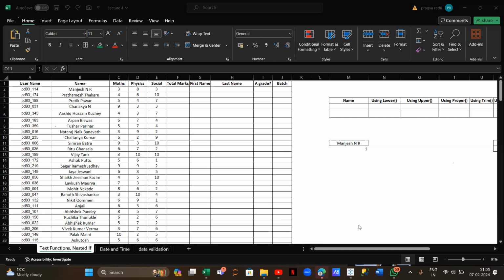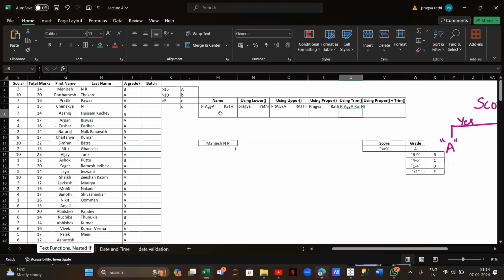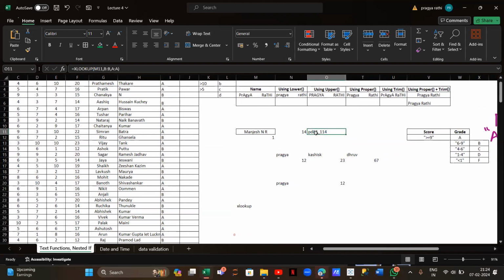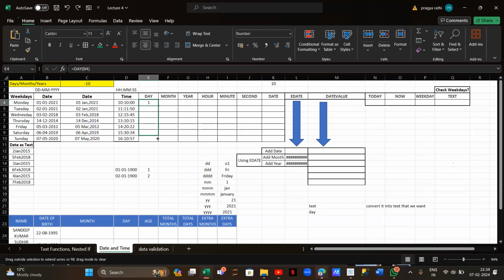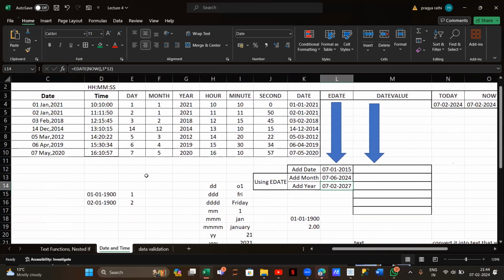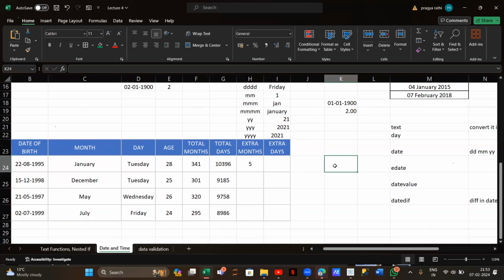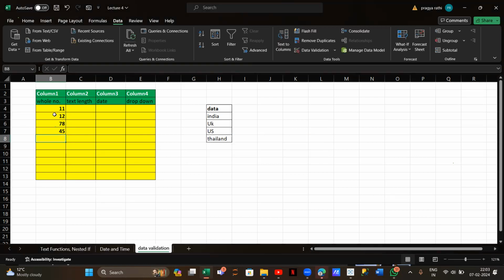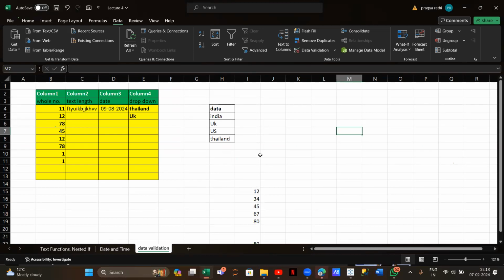Date & Time Function | Data Validation | Lookup Functions(V-H Lookup) | Excel Series by Pragya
📊 Excel for Data Analytics Series: Unlock the Power of Data with Microsoft Excel! 🚀

Welcome to our comprehensive Excel for Data Analytics Series, where we dive deep into the world of data manipulation, analysis, and visualization using Microsoft Excel. Whether you're a beginner looking to build a solid foundation or an experienced user aiming to enhance your skills, this series is tailor-made for you!